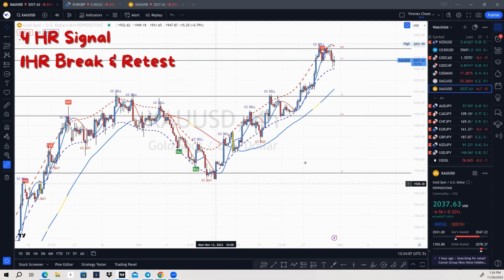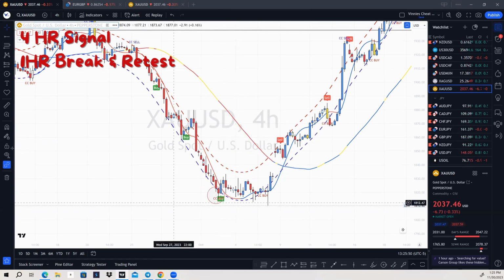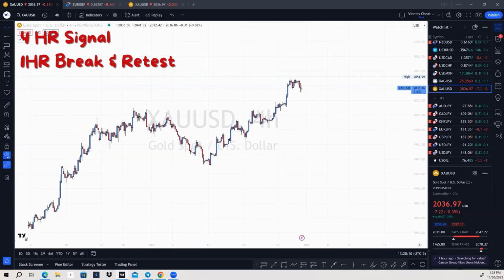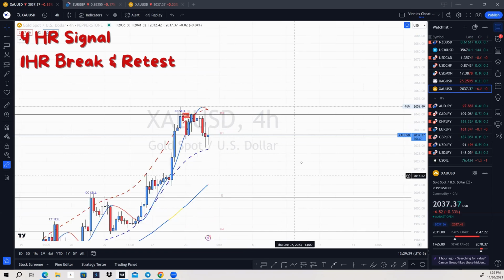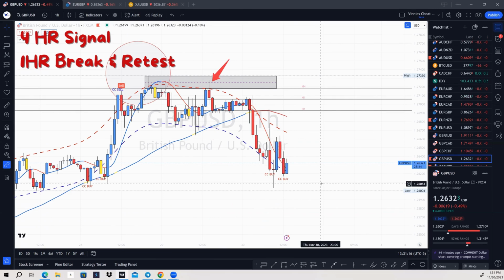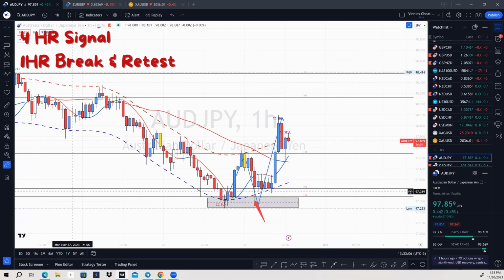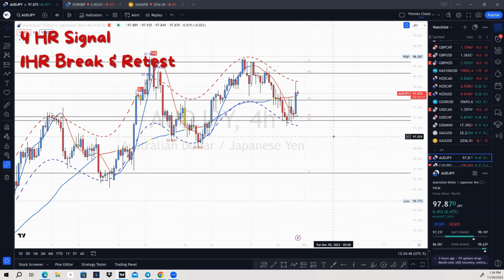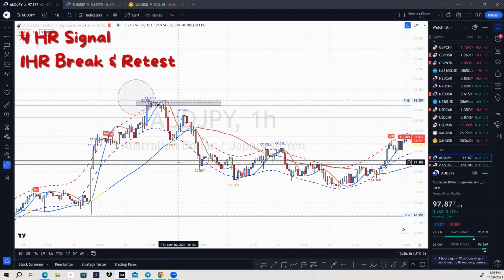GSA Secret Sauce - Put Your Broker Out of Business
Unlock the full potential of Vinnie's Trading System for maximum profits! In this comprehensive guide, we'll walk you through step-by-step strategies to effectively utilize Vinnie's proven methods. Learn the secrets to successful trading and elevate your financial gains. Don't miss out on this opportunity to take your trading game to the next level!